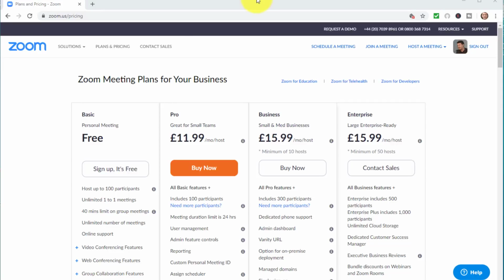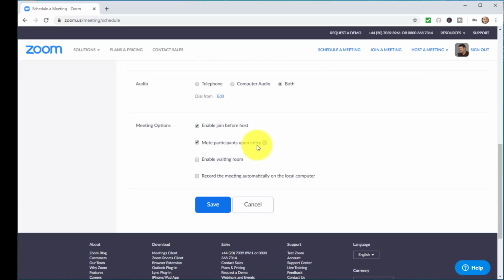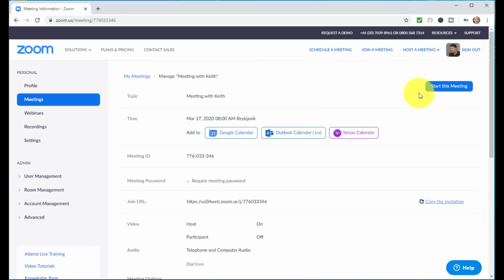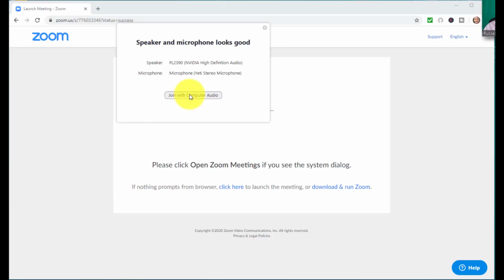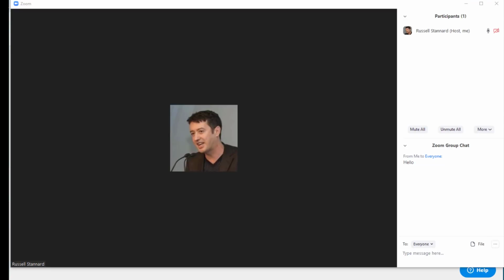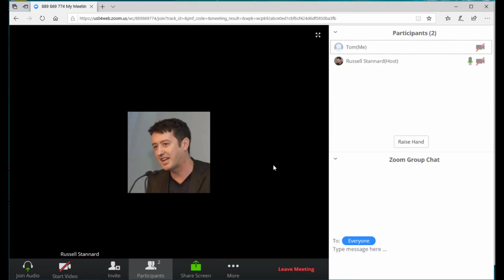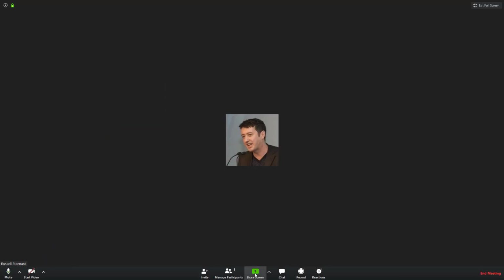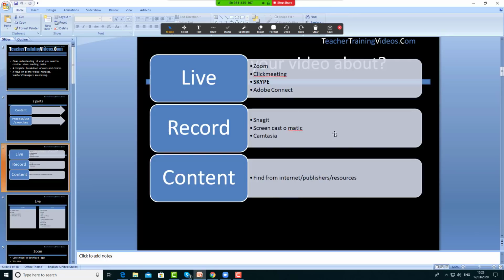How to teach online with Zoom Complete Introduction teachonline zoom Easy Tutorial For Beginners